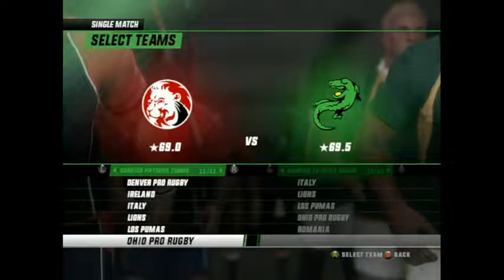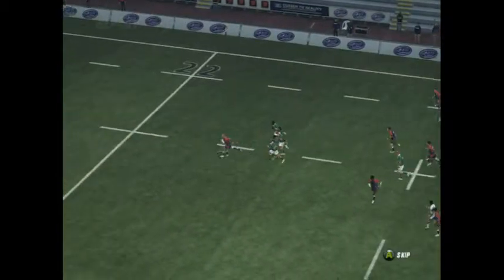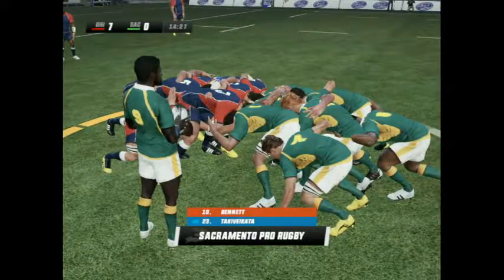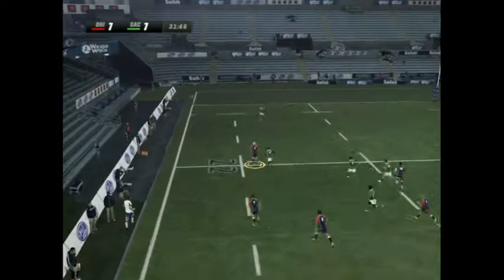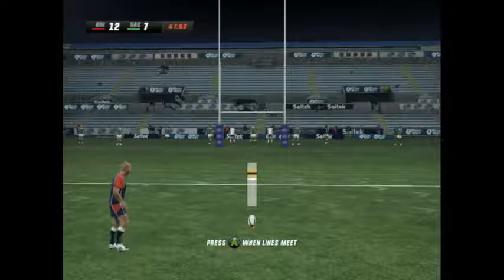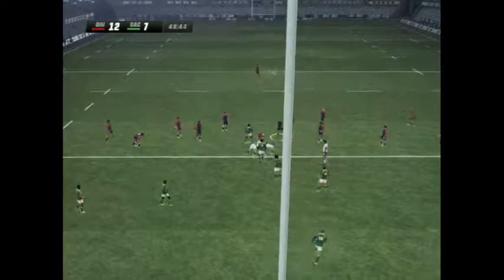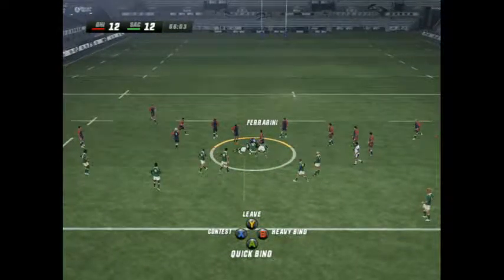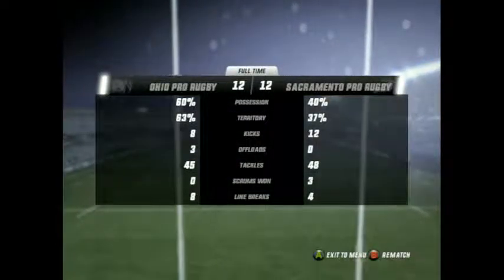Rugby Challenge 3 Random Test Matches - Ep 4: SO CLOSE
Hey guys, welcome back to Rugby Challenge 3. Tonight is another PRO Rugby clash between Ohio and Sacramento that ends up being VERY close.
Be sure to comment what matchup you want to see next!